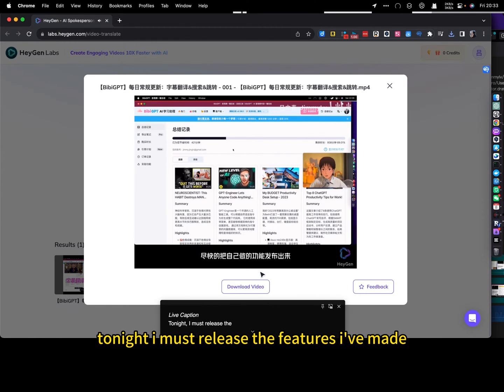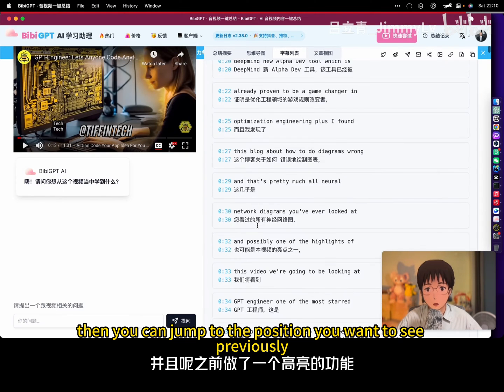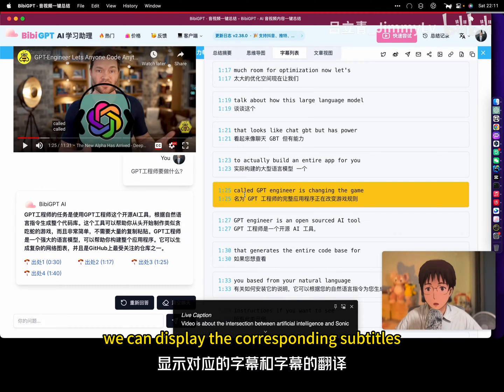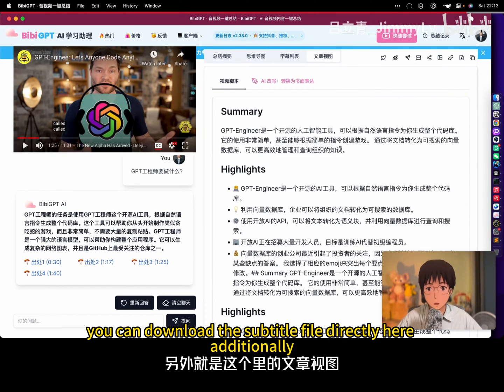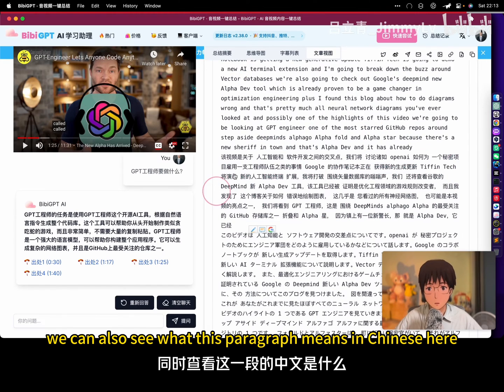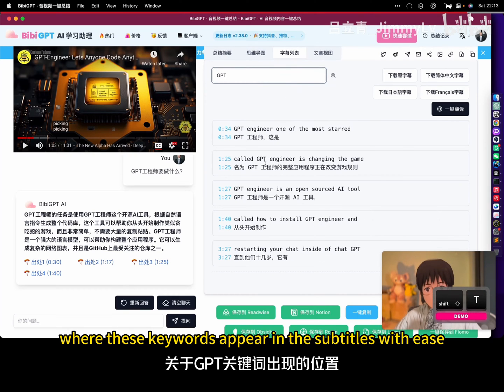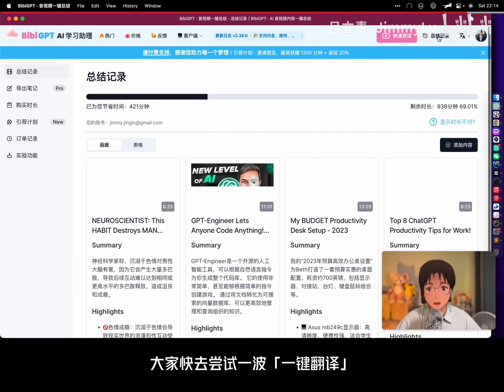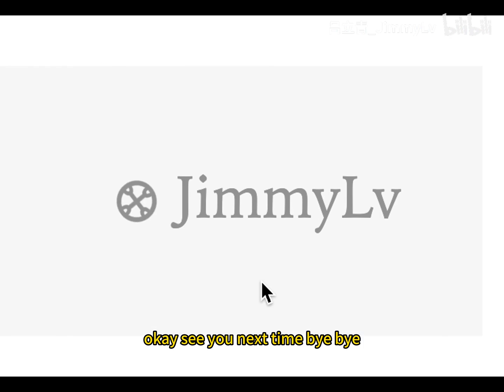太强了！HeyGen【一键翻译视频】Up 主实测：一键将我的视频声音克隆+翻译为英语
卧槽 这个效果绝了！

HeyGen 刚刚发布了【一键翻译视频】的新功能 ：一键将视频的语音内容翻译为其他语言

出海有望呀🤣 主要是效果太特么好了，还能对嘴型。